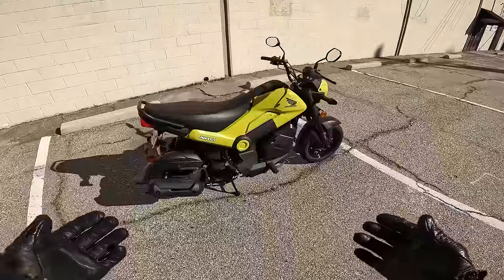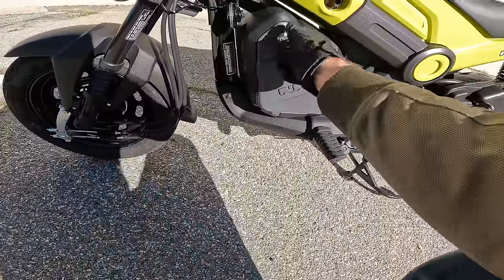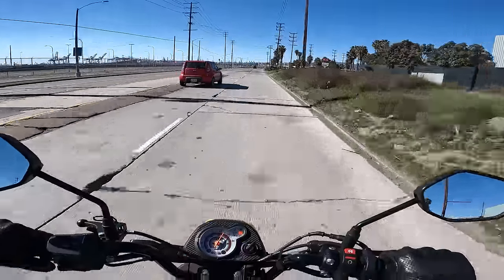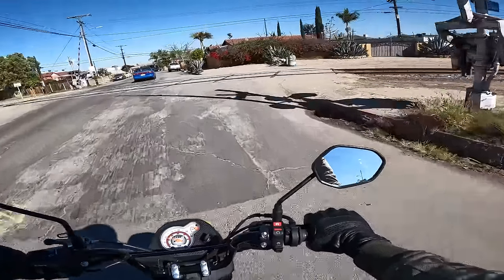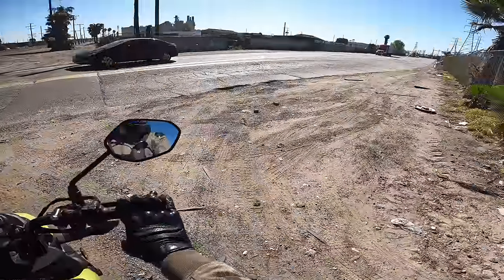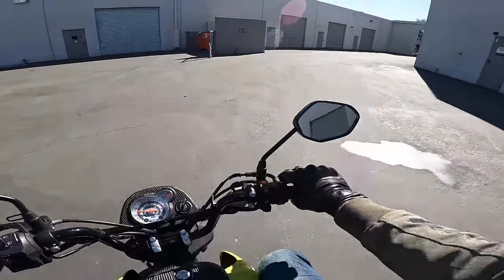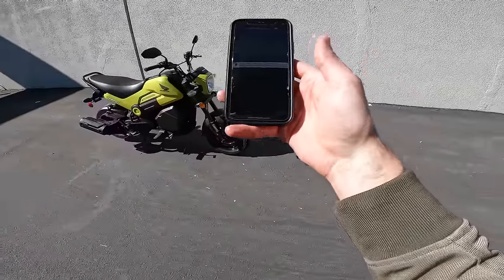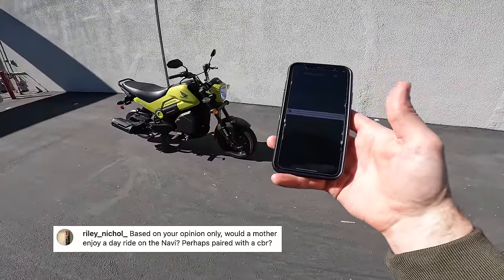2022 Honda Navi | Daily Rider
2022 Honda Navi | Daily Rider

Is it a motorcycle or a scooter? How does it compare to Honda’s Grom or Ruckus? These are good questions, especially since the Navi is for sale for less than $2,000 and, as usual, there’s nothing like a Daily Rider loop to get to the bottom of it.

SPECS:
MSRP: $1,807
Engine: 110 cc single cylinder
Measured weight: 234 lb. / 106.1 kg
Fuel capacity: 0.9 gal. / 4.1 liters
Seat height: 30.1 in. / 764.5 mm